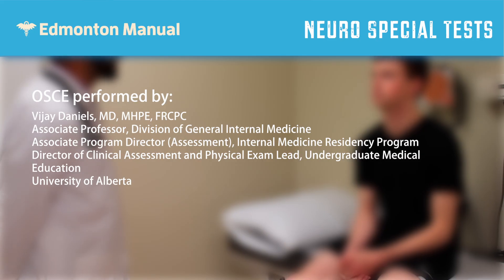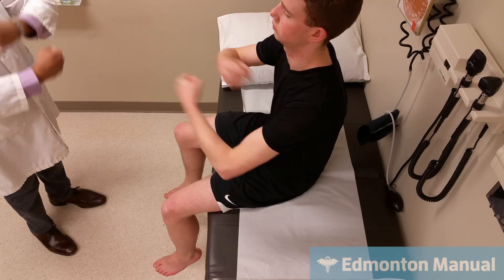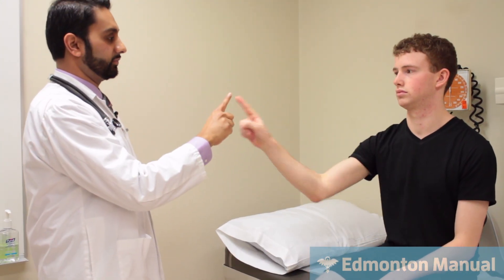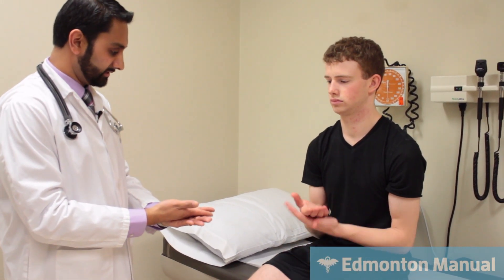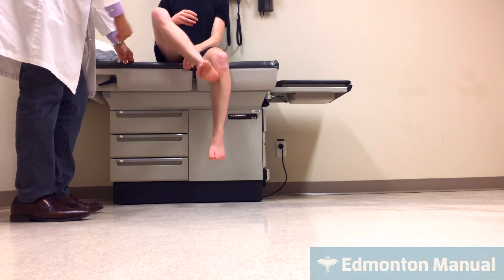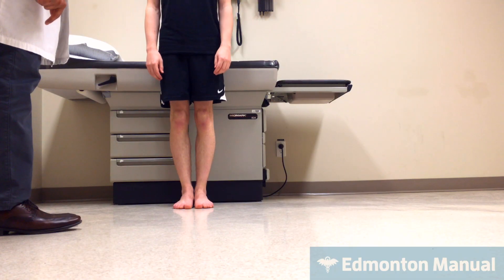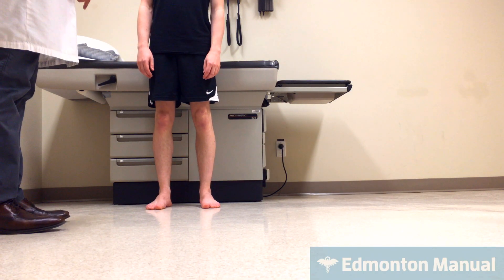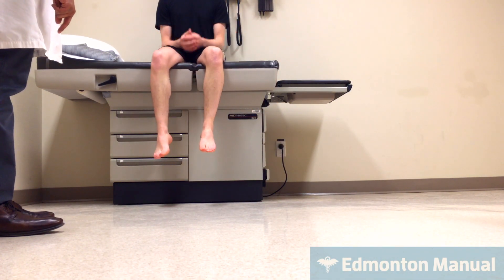Neuro OSCE (3 of 3) - Special Tests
Vijay Daniels (MD, MHPE, FRCPC) demonstrates special tests used in a neurological OSCE.

Any examinations demonstrated in videos should only be applied when deemed necessary based on the particular OSCE station. Videos are intended to familiarize students with the type of language and interactions expected in OSCEs.

The Edmonton Manual is the premier study aid for the OSCEs, and a perfect way to study for the College of Family Physicians (CCFP) exam, as well as Part I/II of the Licentiate of the Medical Council of Canada (LMCC).  The Edmonton Manual is a reliable resource for patient encounters in the clinic, on the wards or in the emergency room. With additional chapters on essential clinical skills (EKGs, blood work, radiology) and physical examination, the Edmonton Manual is an important bedside tool for all physicians in training.

Annotated version of this video coming soon!